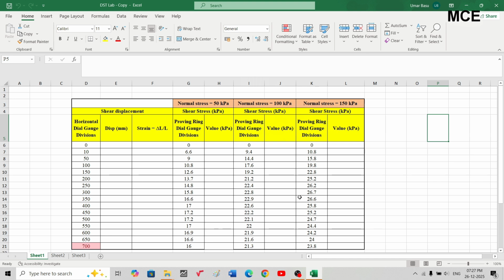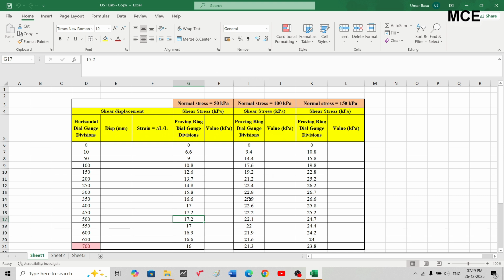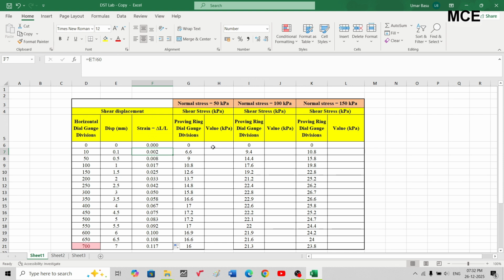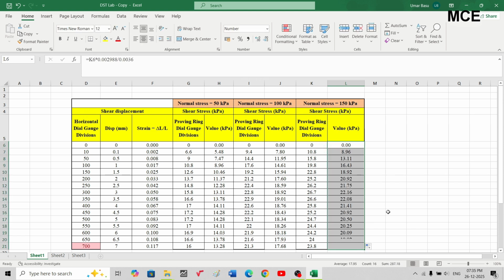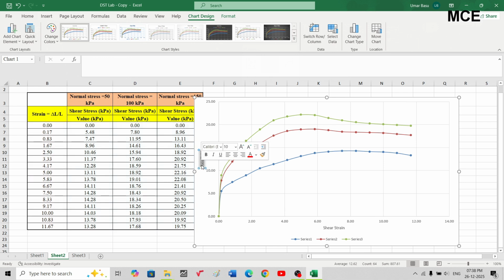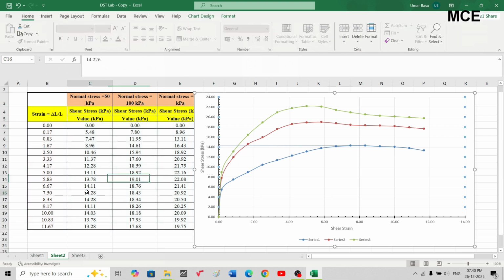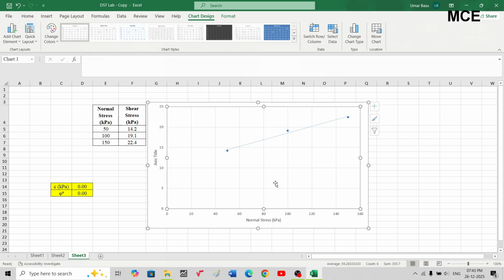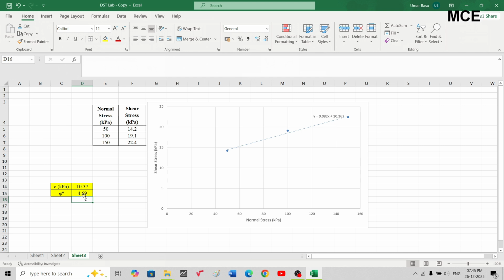Calculate Shear Parameters of Soil From Direct Shear Test Lab Report Calculations | Solved Problem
In this video we will Learn How to Calculate Shear Parameters of Soil From Direct Shear Test Lab Report Calculations.
1. Draw Shear Stress Vs Shear Strain Curve
2. Draw Mohr Coulomb Failure Envelope
3. Find Cohesion and Angle of Internal Friction of Soil